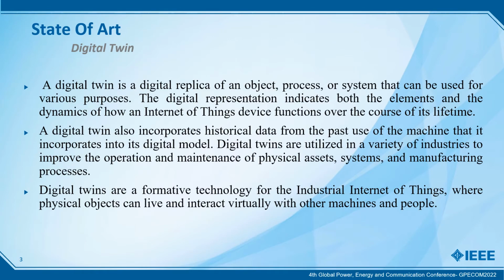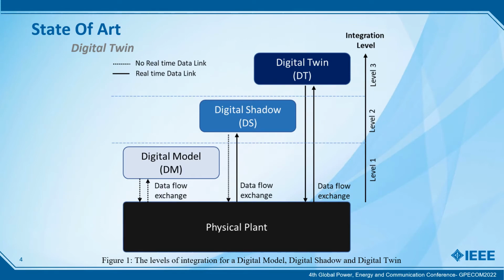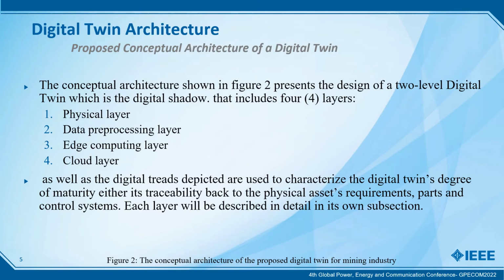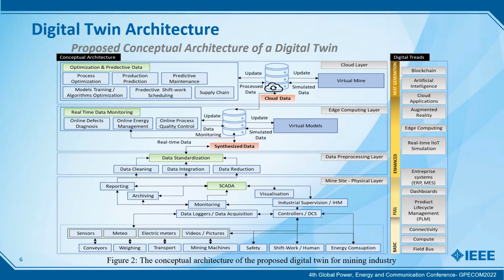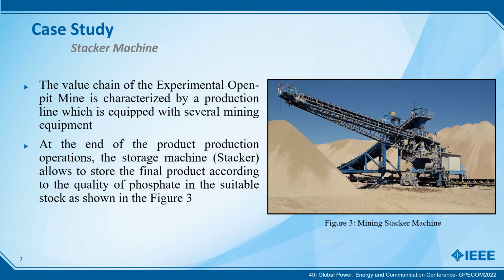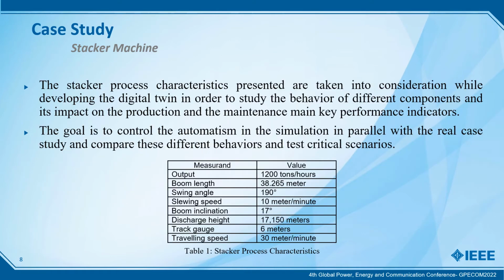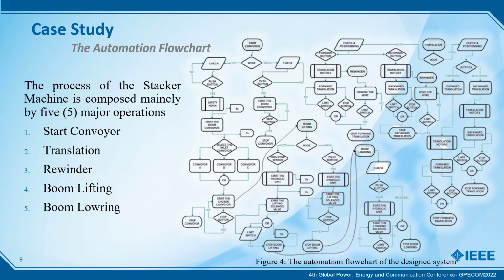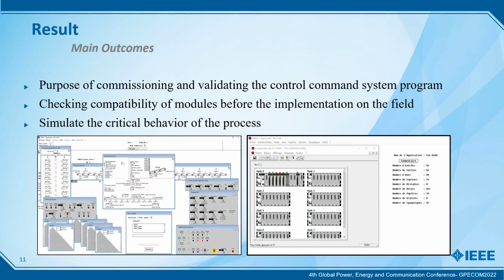Digital Twin Architecture for Mining Industry : Industrial Case Study - (GPECOM-2022)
Digital Twin Architecture for Mining Industry : Case Study of a Stacker Machine in an Experimental Open-Pit Mine
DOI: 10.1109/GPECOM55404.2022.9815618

4th Global Power, Energy and Communication Conference- GPECOM2022